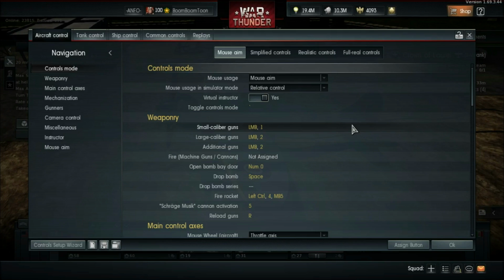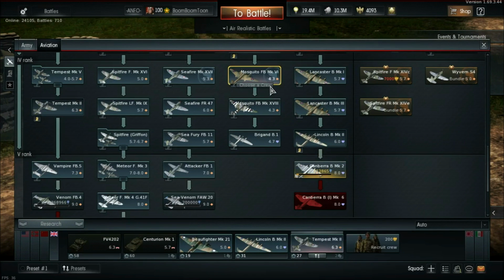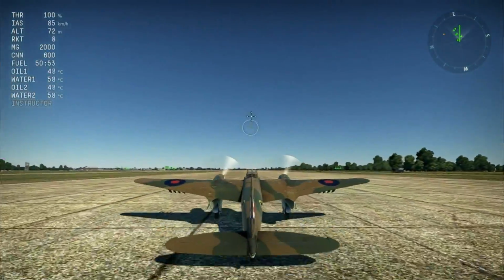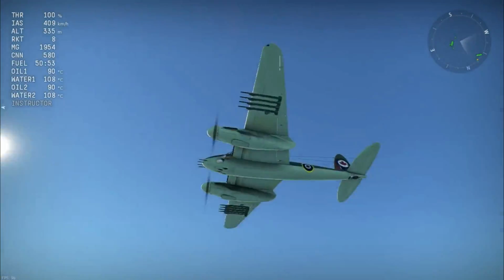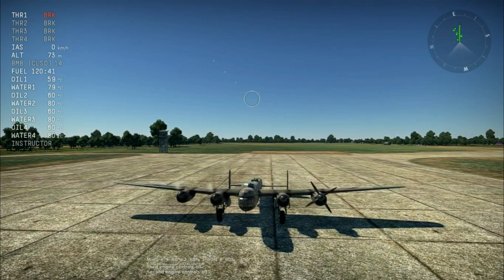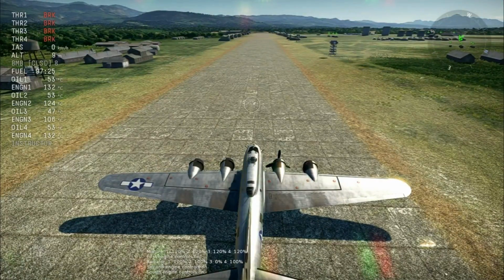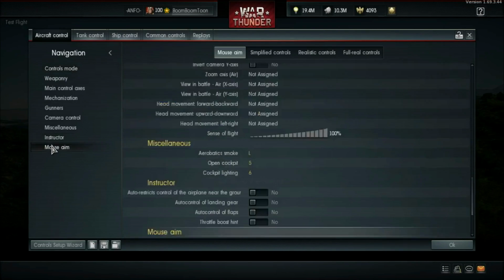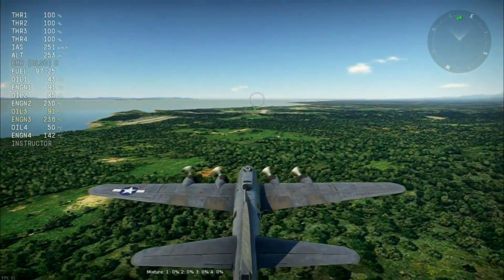War Thunder - My Aircraft Controls Setup - 2017 Outdated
Time to have a look at what controls I use to play War Thunder per request.